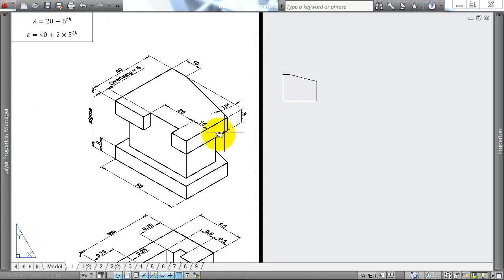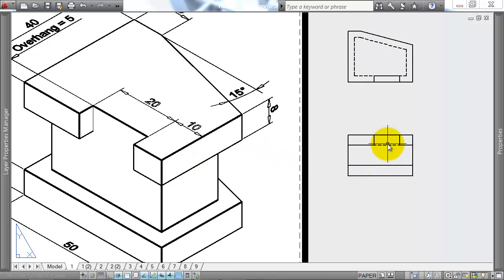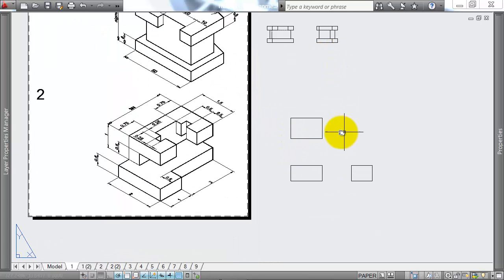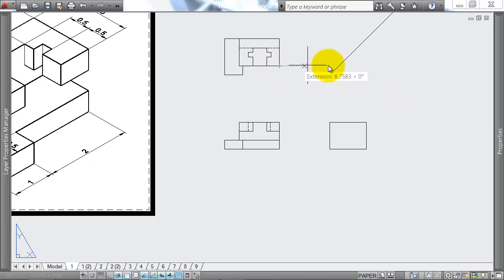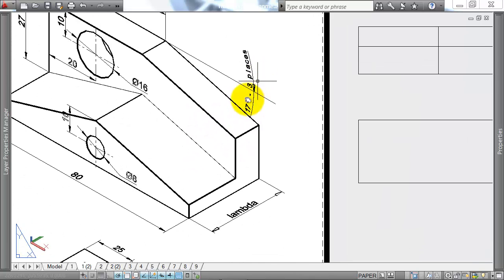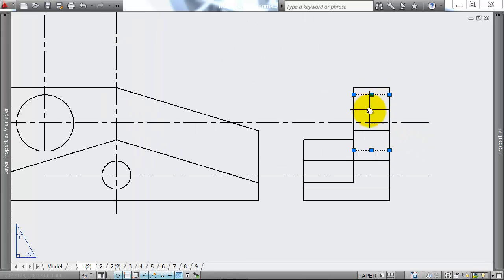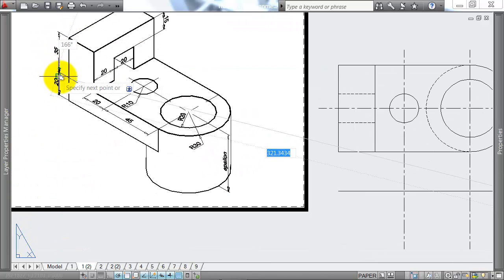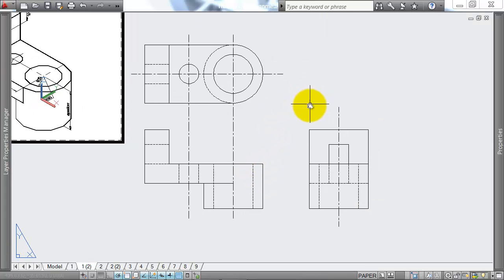Third angle walkthrough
A walkthrough for the first paper assignment in ENCOR1010.